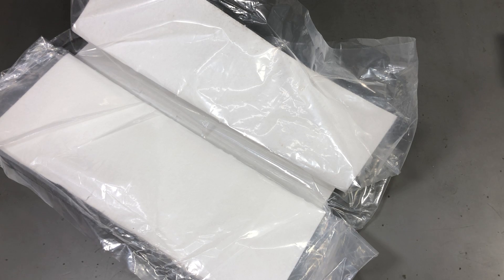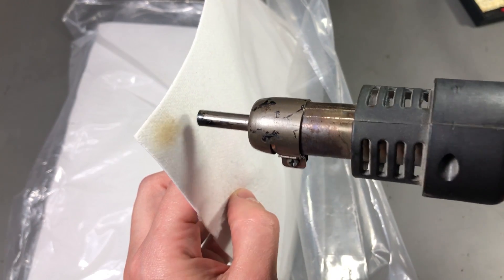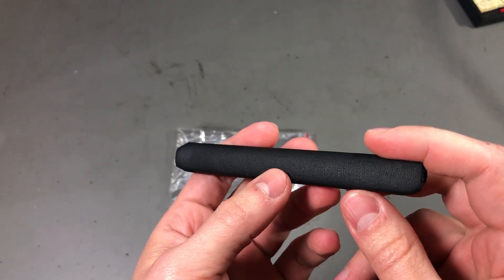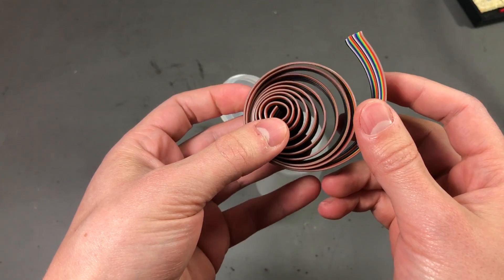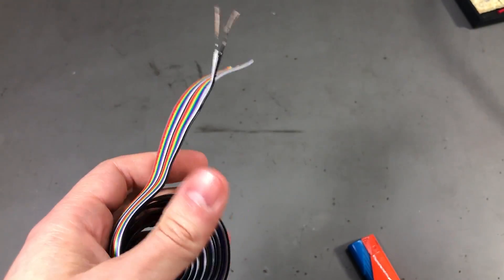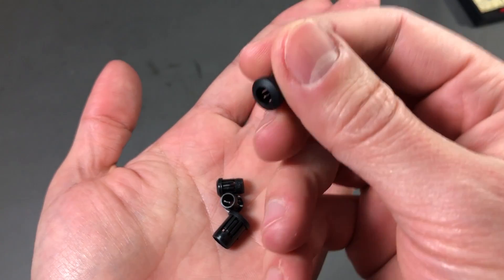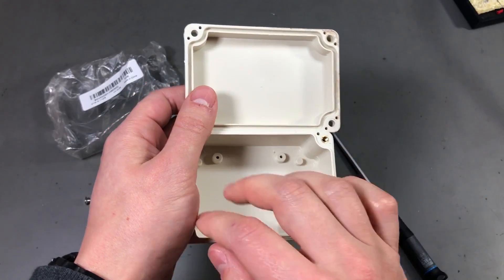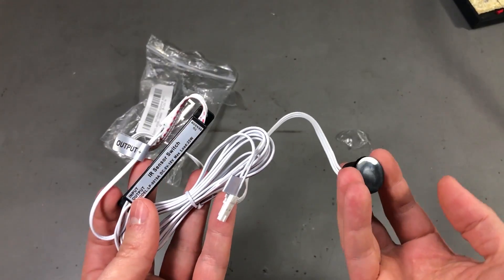Voltlog #222 - InTheMail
Order 10 pcbs for $2 any color Welcome to a new InTheMail, the series that will touch both your passion for electronics and your bank account at the same time.

0:05→Ceramic Fiber Insulation Sheet
2:27→Pure Nickel Strip
3:21→Headband Cushion For Headphones
4:26→150ml Plastic Bottle With Pump
5:10→Rainbow Ribbon Cable AWG28
8:36→Plastic LED Holder 3mm 5mm
9:38→Timing Belt Clips
10:20→Waterproof Project Box 100x68x50
11:21→IR Switch
13:36→Battery Terminal Cleaning Tool
15:54→Automotive Panel Clips